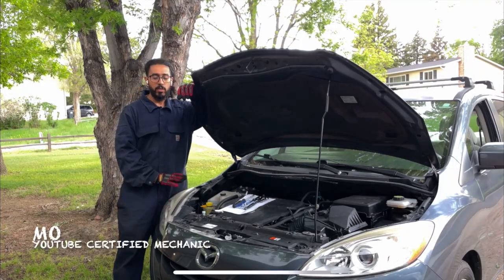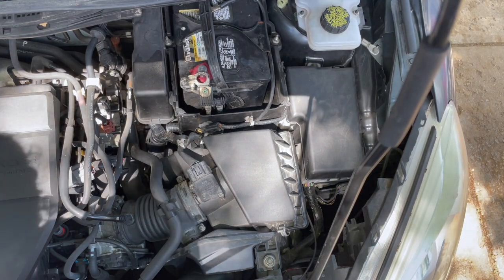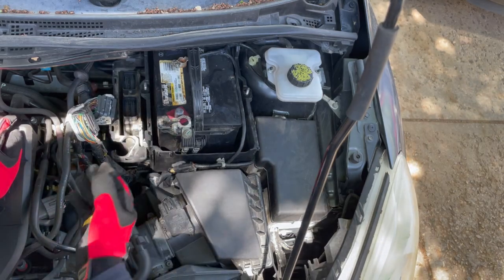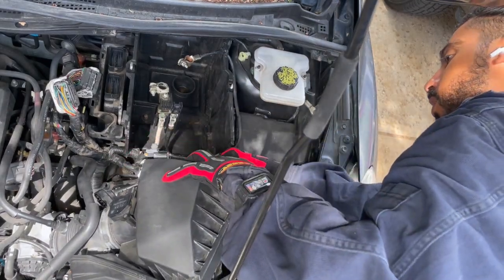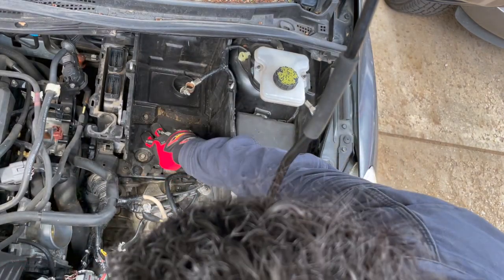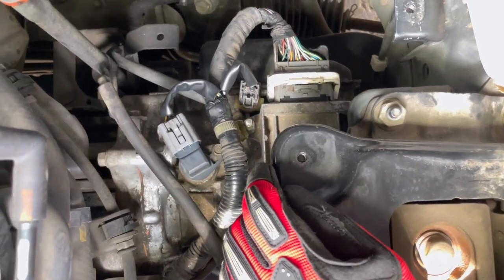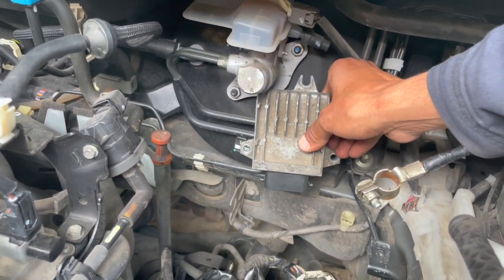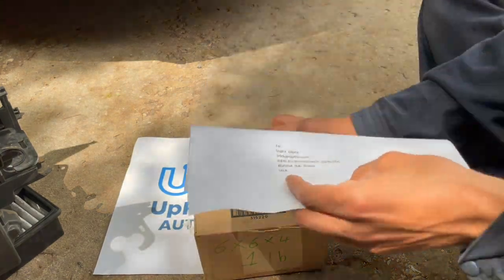Issues with Mazda 5 TCM (Transmission module) and Removal/Repair Instructions. Codes U0101, U0100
If you have an issue with your TCM, it can be upfixed, instead of replaced.
This is a repair and return service for Mazda 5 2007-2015 (TCM/TCU) Transmission Control Module.

This repair service will fix these issues:
Hard Kick on Drive & Reverse
Hard Kick On Reverse
Hard Shift From 1st Gear to 2nd Gear Issue
Hard Shift From 3rd Gear to 4th Gear Issue
Hard Shifting Issue
Harsh Downshift Issue
Harsh Gear Shifts Issue
Intermittent speed sensor signals issue
Late shifting issue
Transmission not shifting issue
Check Engine & AT Lights Come On
DTC Code P0753 (Shift Solenoid A Malfunction)
DTC Code P0758 (Shift Solenoid B Malfunction)
DTC Code P0763 (Shift Solenoid C Malfunction)
DTC Codes U0101, U0100 (Lost communication with TCM)
Hard Kick On Drive
Vehicle stays in 3rd gear only (safe mode)
Error P0715
Error P0720
Error P0744
Error P0745
Error P0748
Error P0768
Error P0773
Error P0778
Error P0791
Error P0841
Error P0882
Error P0883
Error P0884
Error P2709
Error U0073
Error P0772
Error P0762